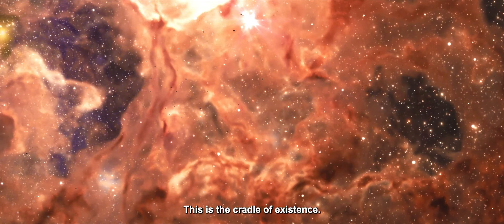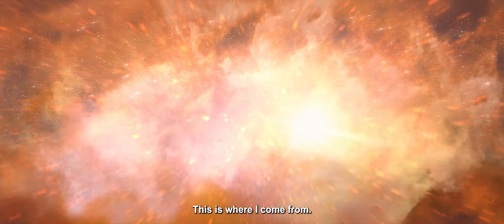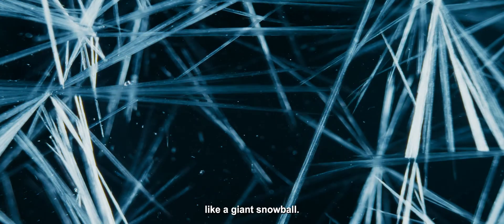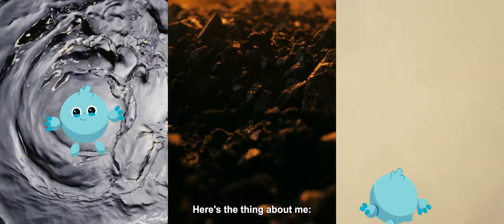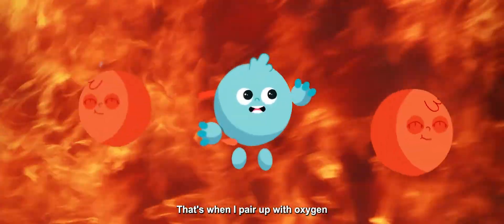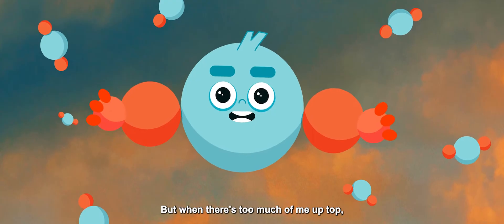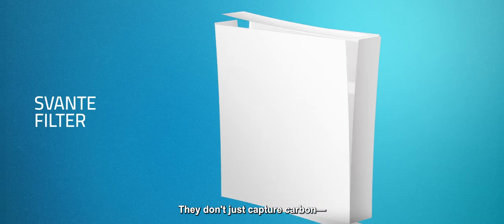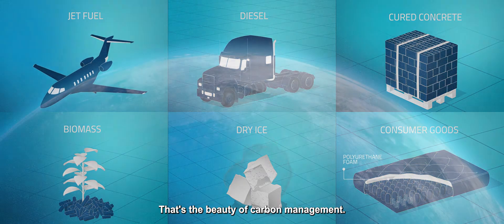Carbon Management Explainer Video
While much of the population is aware of climate change and the solutions we have to tackle it, many are unfamiliar with carbon management and why we need it.